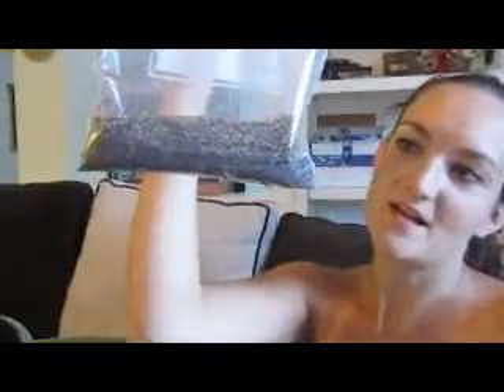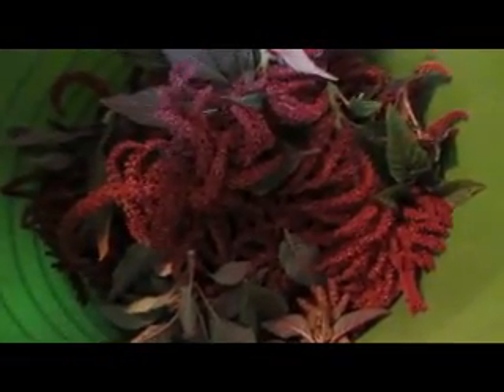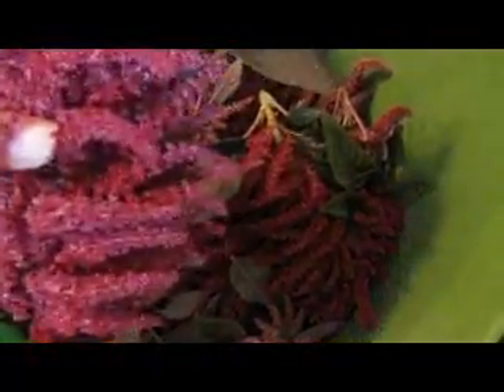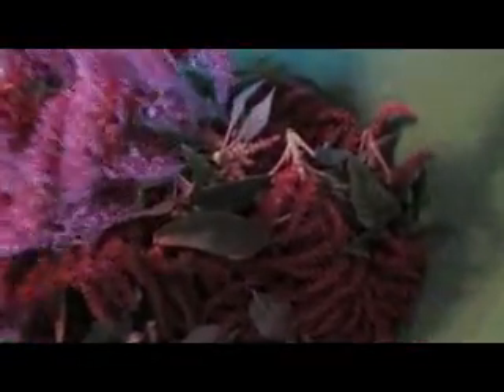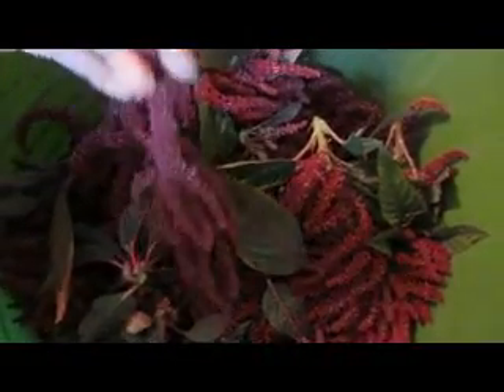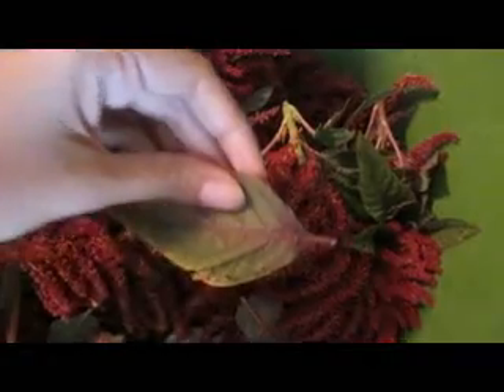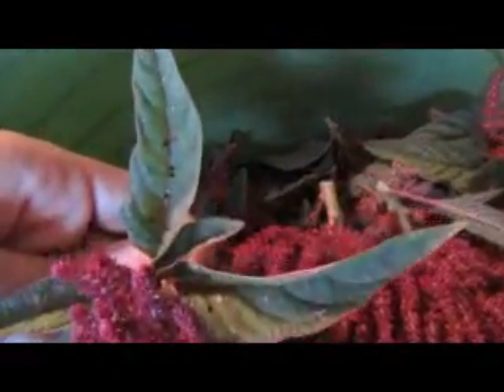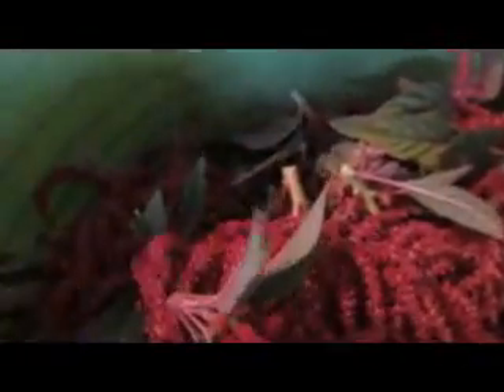My first Amaranth harvest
This  year I had 2 Greek Giant Amaranth plants growing in the garden.  They were beautiful and I'll definitelly be growing more of them next year!  In this video I show you what the seeds heads look like after cutting them off the plant and also what the seeds look like after drying and threshing them.  Cool stuff! to  me anyway :)